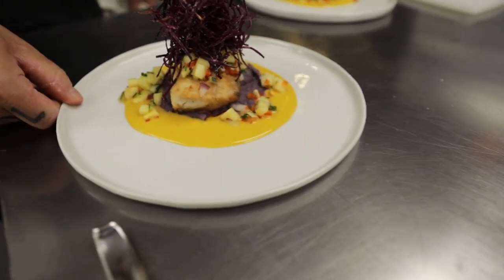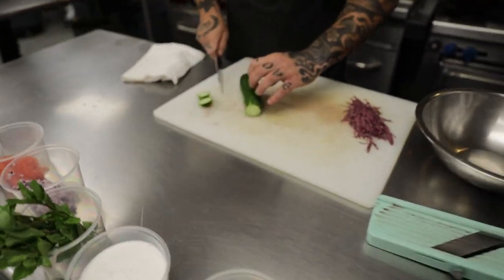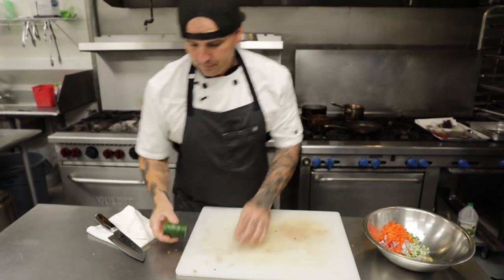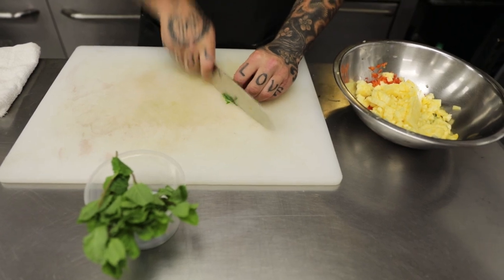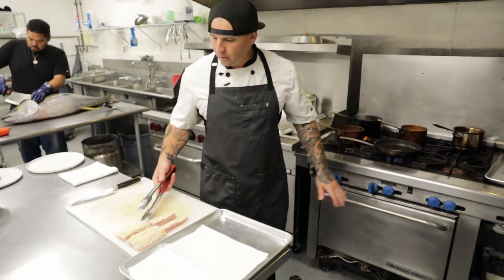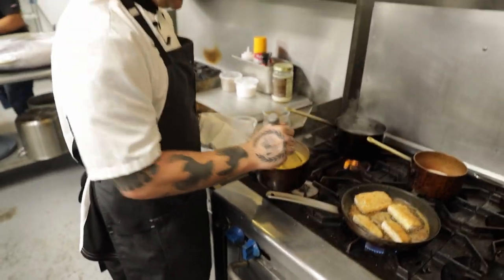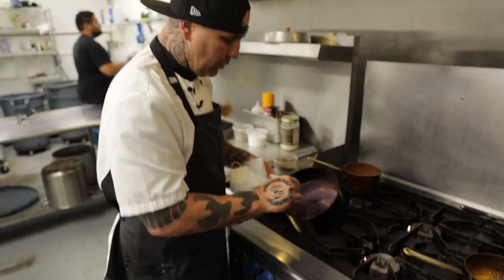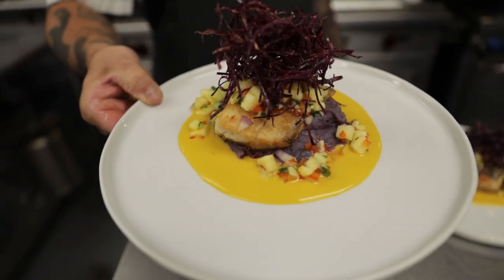Fish Recipe #1 - How To Cook Macadamia Nut Crusted Mahi Mahi With Josh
Learn how to make Macadamia Nut Crusted Mahi Mahi from the pros. Watch our video on how to cook macadamia nut-crusted Mahi Mahi with Chef Josh at Fresh Fish Maui.